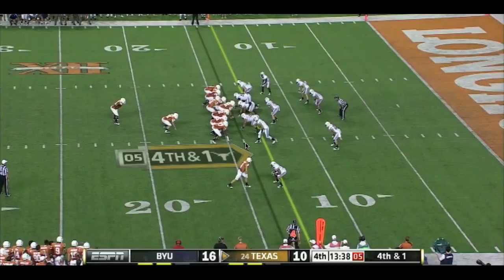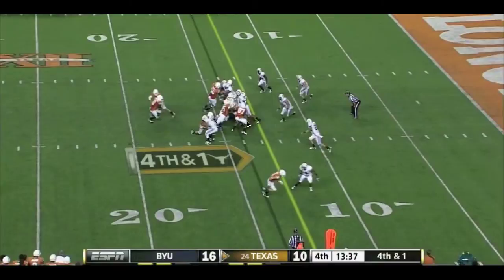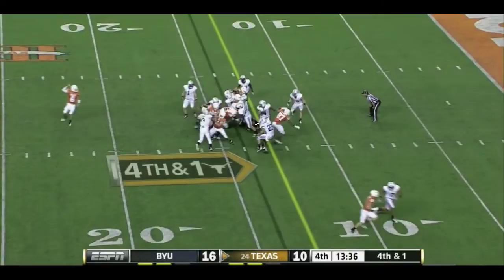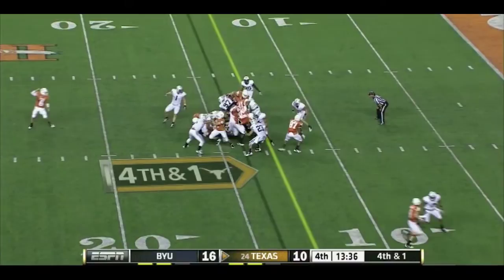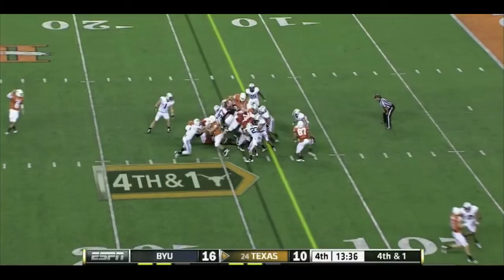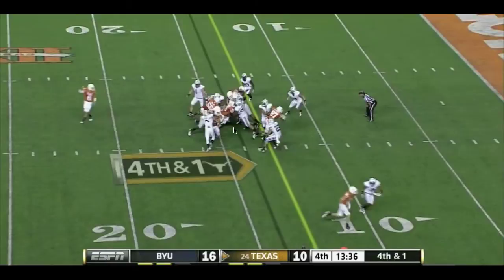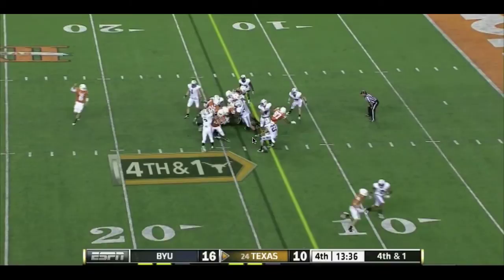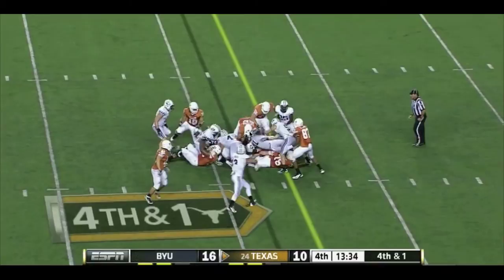Short Yardage 02